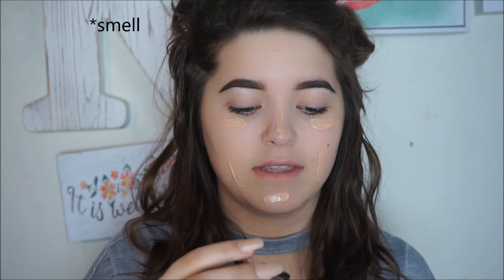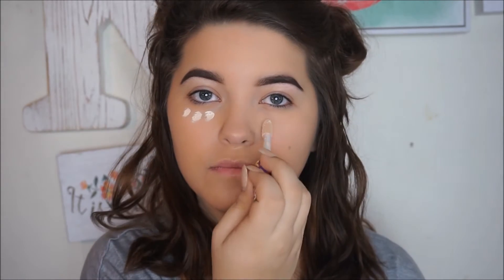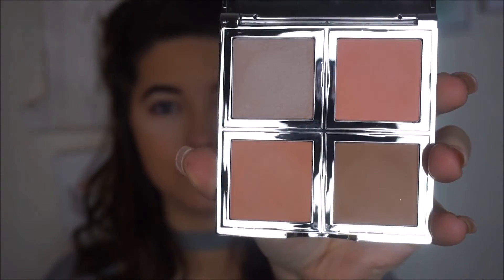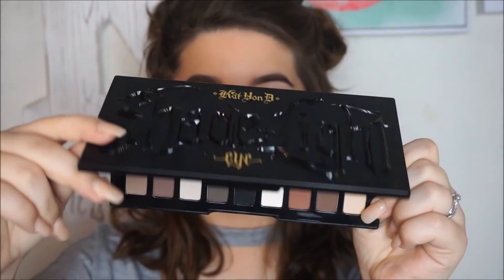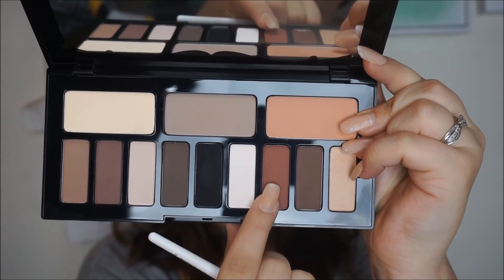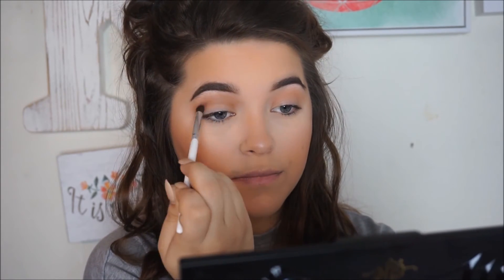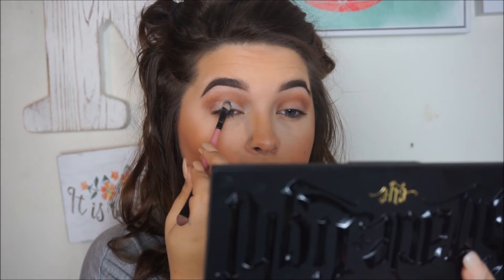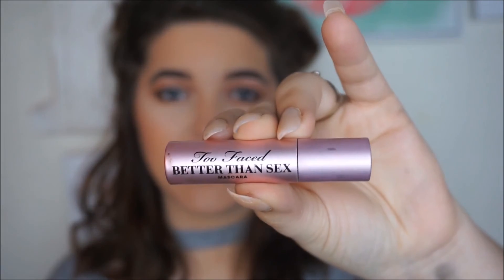PRODUCT TESTING/REVIEW|WET-N-WILD,TARTE,KATVOND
Review and first impressions over some new products including; wet-n-wild photofocus foundation, KatVonD Shade and Light eye and face palette, Elf eyeliner, Tarte lip paint.